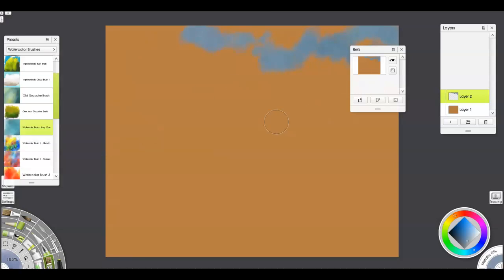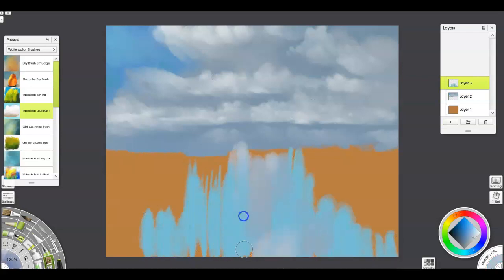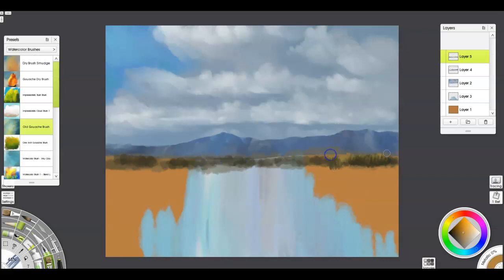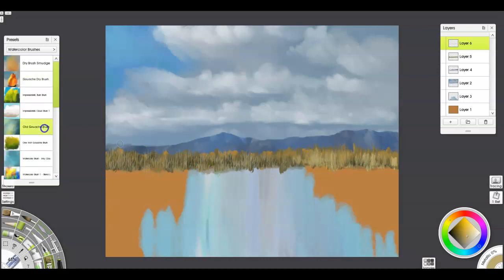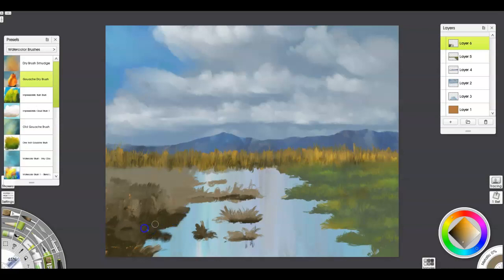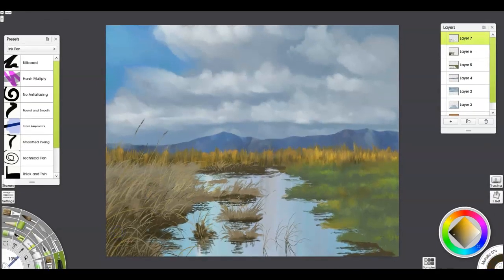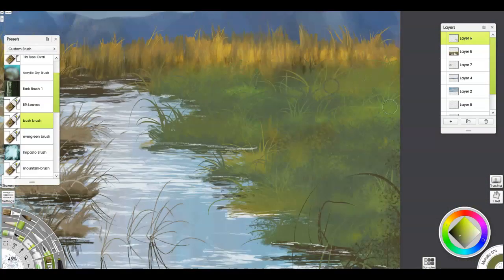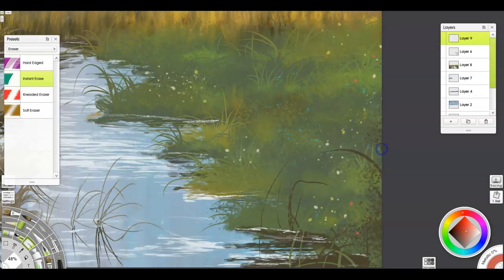ArtRage 6 Digital Landscape Painting | How to Paint Grass & Water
Digital Painting Lesson | How to Paint a Landscape in ArtRage 6 using Texture.

Did you like this?

My “go to” set of stencils and brushes that I use for nearly all of my landscape paintings. (fyi, the Mega pack already includes these!)

Over 80 Artrage Landscape and Watercolor Brushes & Stencils with Lifetime Updates!